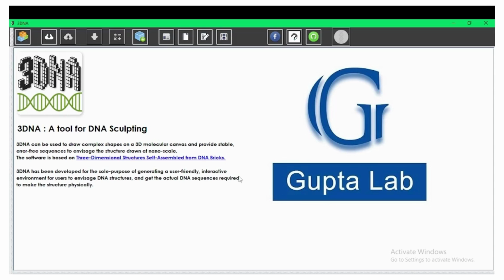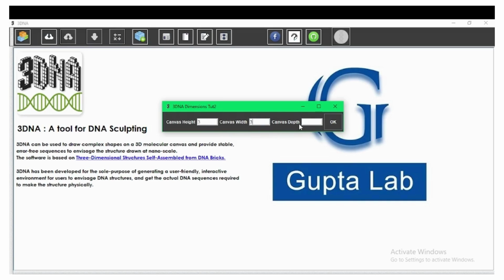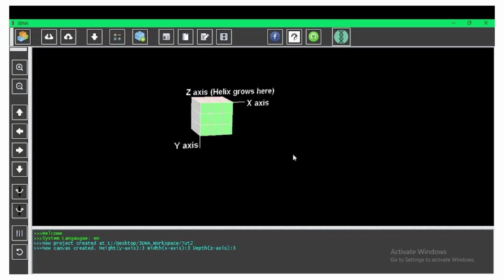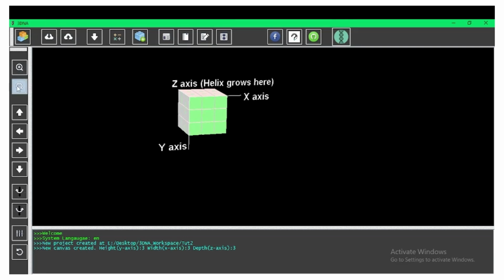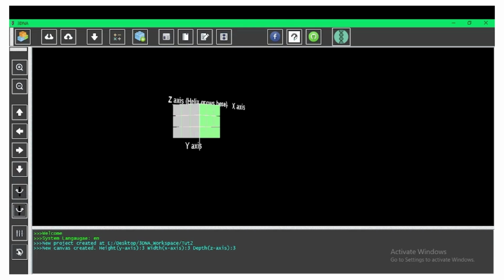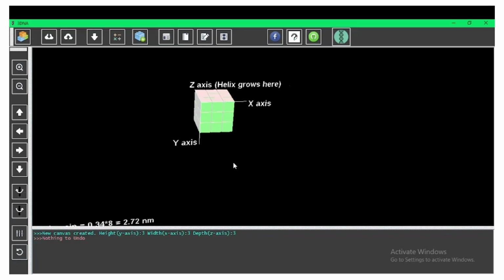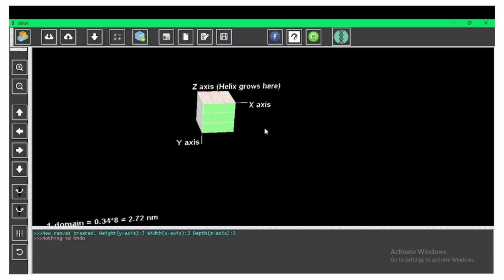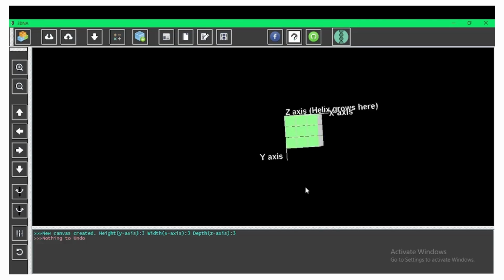3DNA tutorial 2 3D molecular canvas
3DNA  tutorial 2 3D molecular canvas